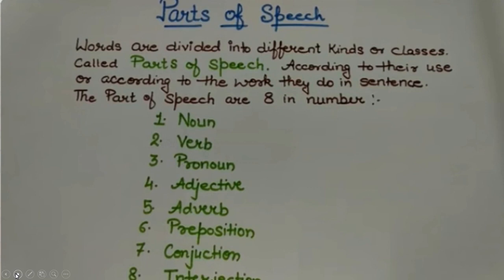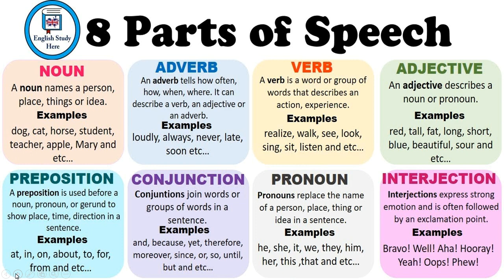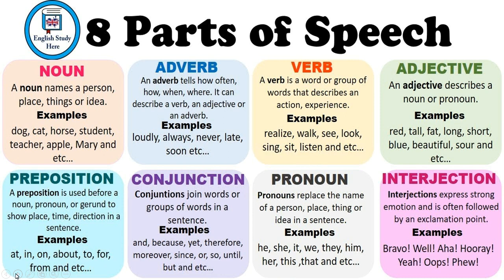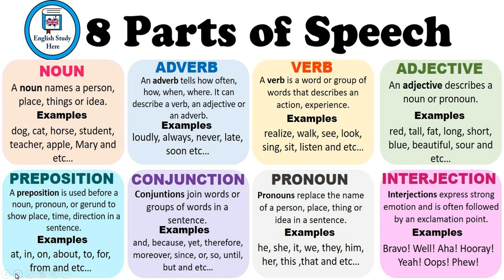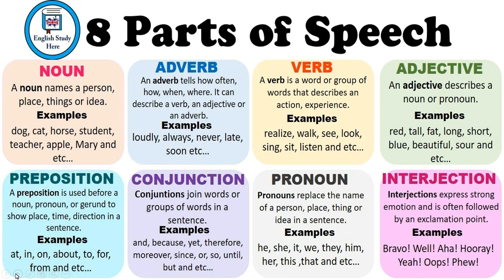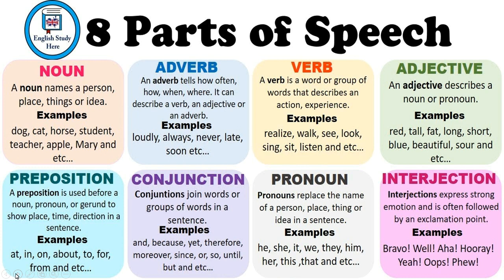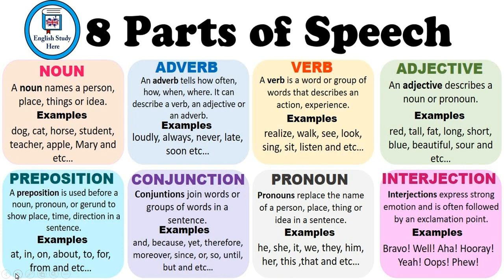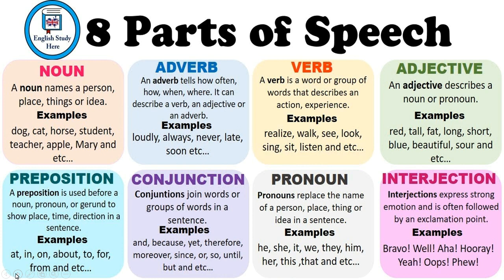M.Sadia, C.4 lecture 2, A quick review of parts of speech.